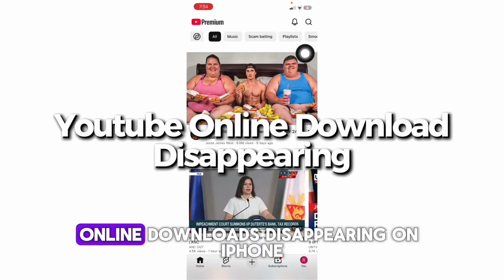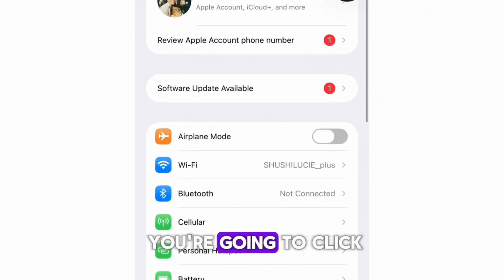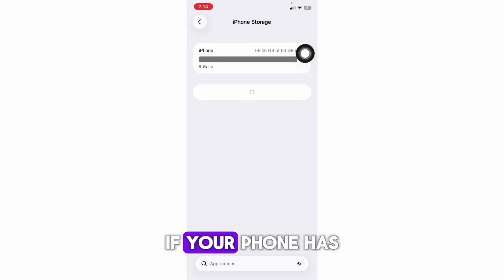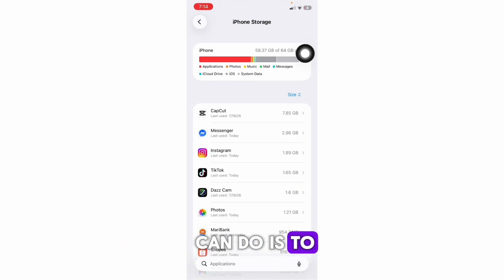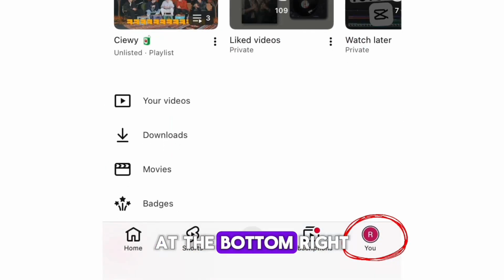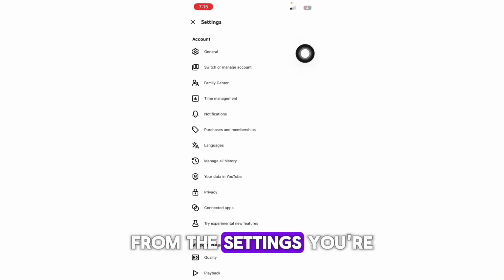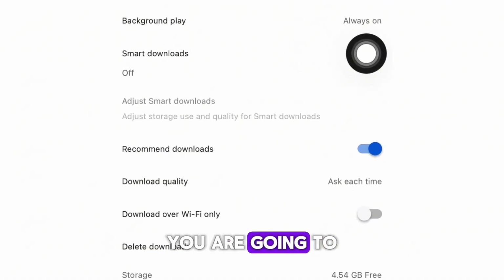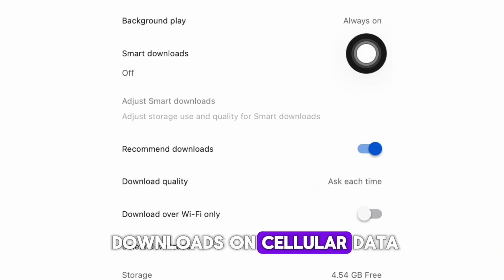How to Fix YouTube Offline Downloads Disappearing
fix online YouTube downloads disappearing in iPhone, sometimes what happens is that if a viewer downloads some videos on its device those videos start disappearing from their device due to some technical issue, phone storage issue and some other kind of issues, so this is the video that solves all kinds of problems.

Are your YouTube downloads disappearing on iPhone without warning? If your offline videos suddenly vanish, require you to download them again, or aren't showing up in the Downloads section, this tutorial walks you through several practical solutions that can help resolve the issue.

In this video, you'll learn how to check your YouTube Premium status, verify your internet connection, review Smart Downloads settings, confirm available iPhone storage, update the YouTube app, restart your device, and make sure your iPhone is running the latest iOS version. We'll also explain why downloaded videos may be removed automatically in certain situations and what you can do to reduce the chances of it happening again.

This guide is made specifically for iPhone users and is easy to follow, whether you're new to YouTube Premium or have been using offline downloads for years. Each step is explained clearly so you can troubleshoot the problem without needing advanced technical knowledge.